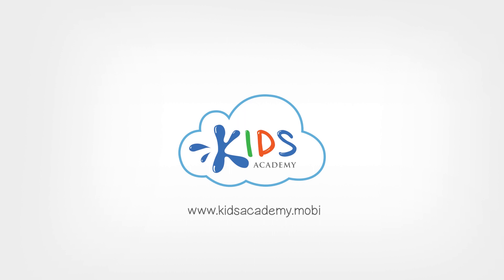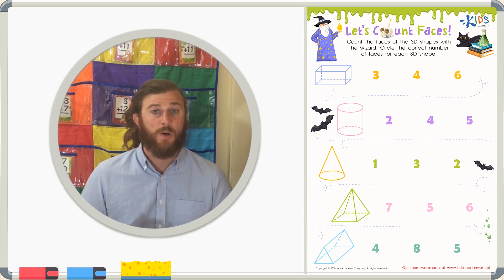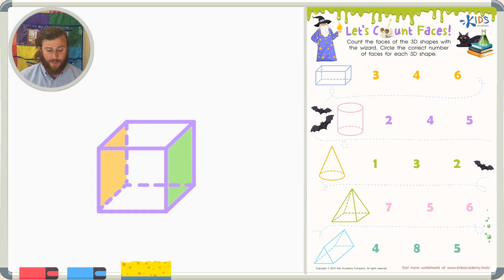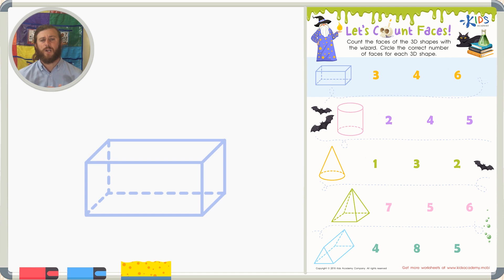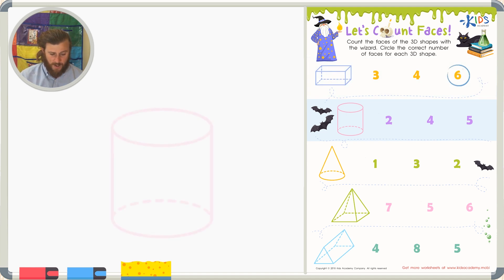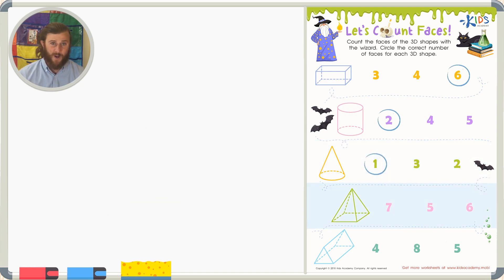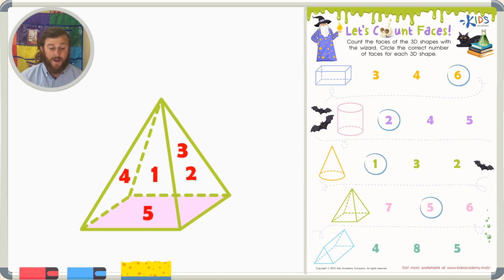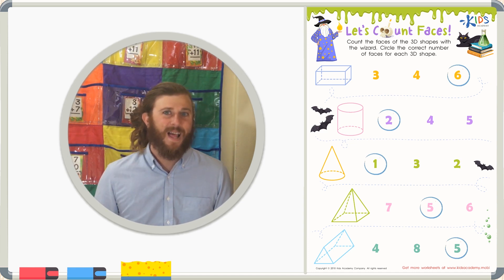Faces of 3D Shapes - 3D Shapes For Children | Math for 2nd Grade| Kids Academy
Count Faces | Math for 2nd Grade | Geometry for Elementary Kids

Shapes are a very important lesson the basic building blocks of geometry for elementary kids.

The very basics of shapes are to count the faces of each shape. Each shape has a different number of faces. Faces mean the sides of the shape. For this lesson, we will focus on 3D shapes. Let’s start with a square. A square has 4 faces. How?

Well, let's look at the sides of a square. There is an upper side, which is face 1. Which means that there is a lower side too, which is face 2, the third face is the front face. For the fourth face, you will have to use your imagination because you can’t see it drawn on the paper. If it has a front side, then it must also have a back side. So that’s it that’s how we know that a square has four faces.

Similarly, you can practice with other shapes such as triangle and rectangle. Keep it simple for better learning of the kid, since it is only math for 2nd grade.